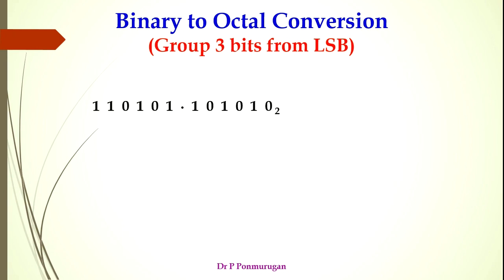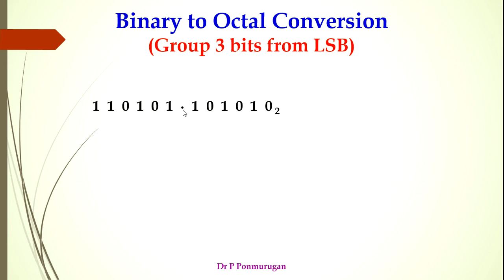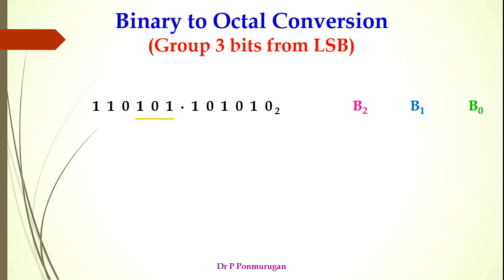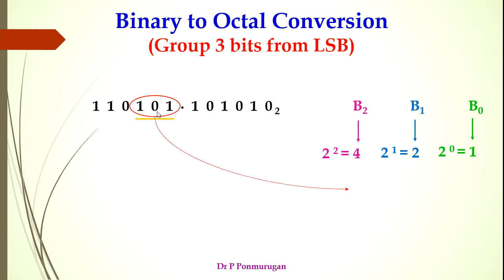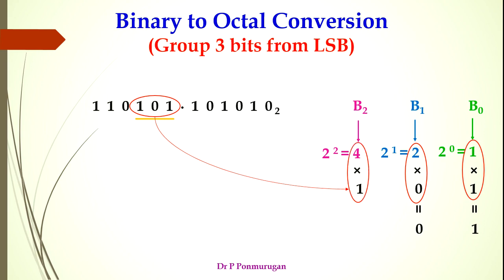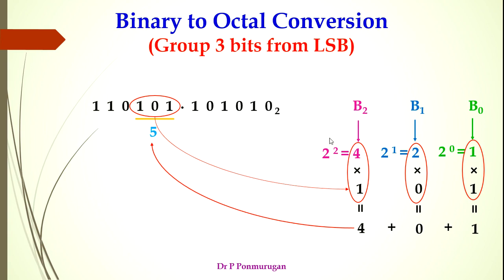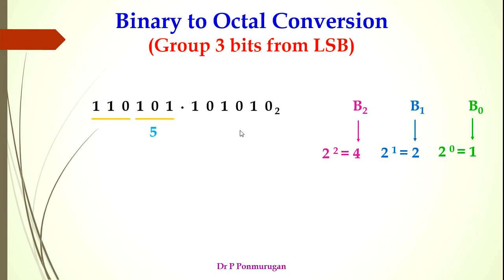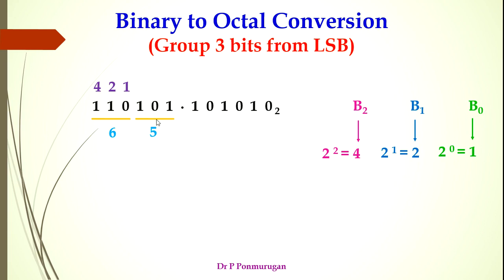Binary to Octal Conversion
This video will explain the step by step process of converting a binary number to its octal equivalent.

In mathematics and digital electronics, a binary number is a number expressed in the binary numeral system or base-2 numeral system which represents numeric values using two different symbols: typically 0 (zero) and 1 (one). The base-2 system is a positional notation with a radix of 2. Because of its straightforward implementation in digital electronic circuitry using logic gates, the binary system is used internally by almost all modern computers and computer-based devices. Each digit is referred to as a bit.

The octal numeral system, or oct for short, is the base-8 number system, and uses the digits 0 to 7. Octal numerals can be made from binary numerals by grouping consecutive binary digits into groups of three (starting from the right).

step 1: Separate the digits of a given binary number into groups from right to left side, each containing 4 bits.
step 2: Add 0's to the left, if the last group doesn't contain 3 digits.
step 3: Find the equivalent octal number for each group.
step 4: Write the all groups octal numbers together, maintaining the group order provides the equivalent octal number for the given binary.

conversion of binary to hexadecimal octal and vice versa
shortcut method for binary to octal conversion
binary to octal conversion examples
conversion from decimal to binary octal hexadecimal